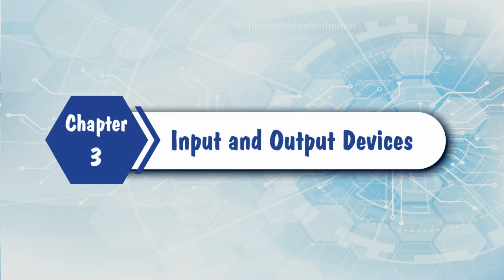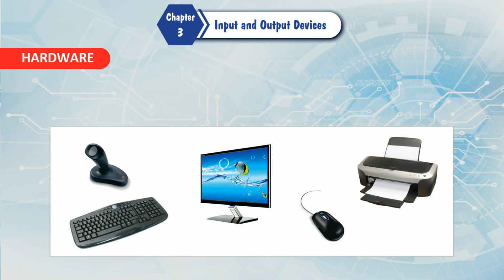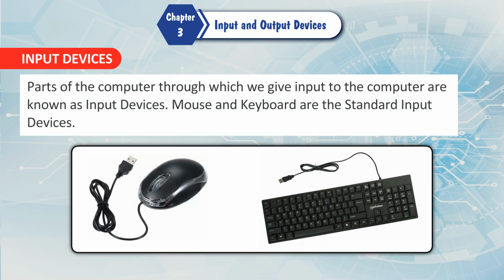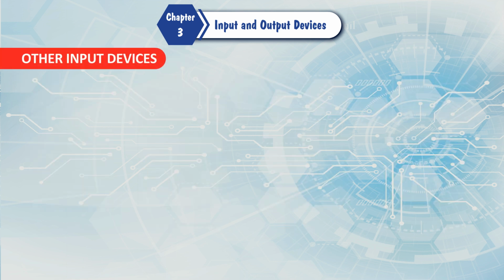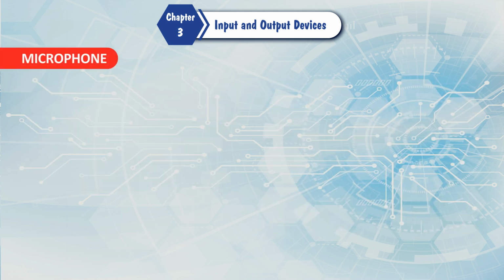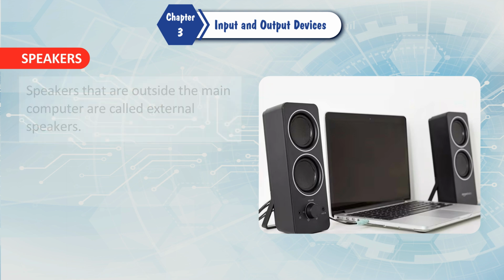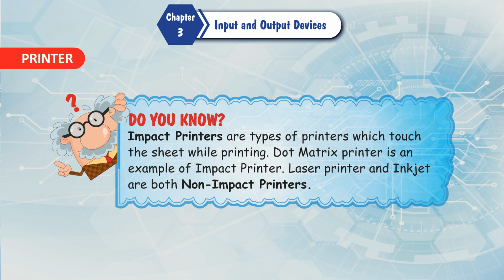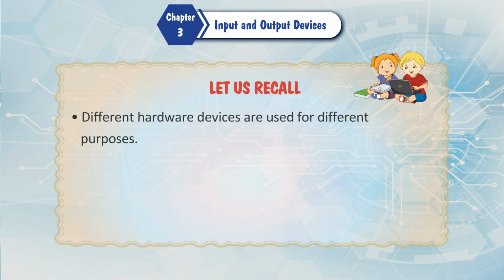Ch 3 | Jay Cee | digital world | Class 2 | Input and Output Devices | For children